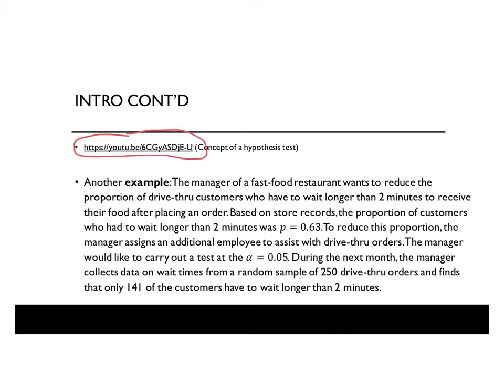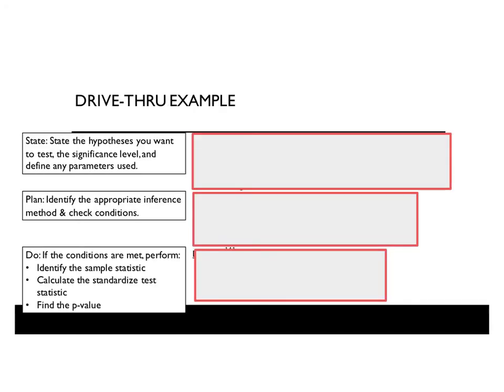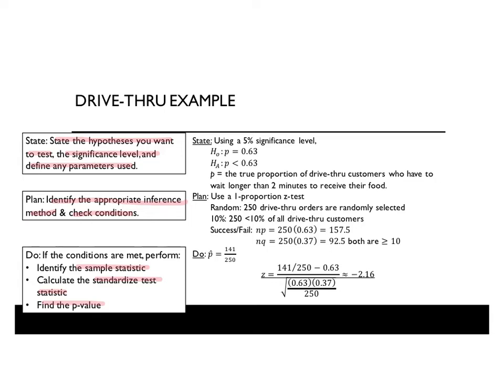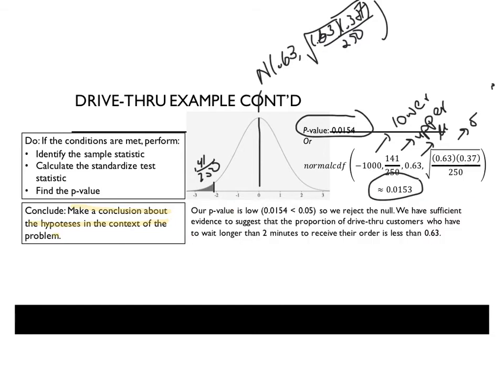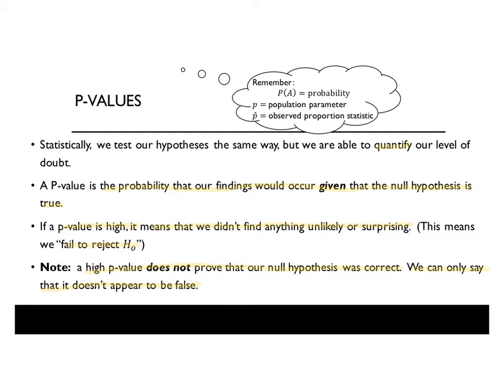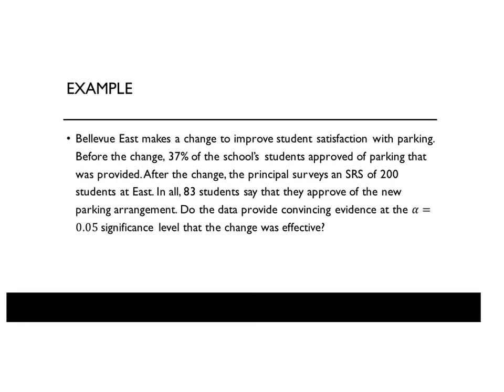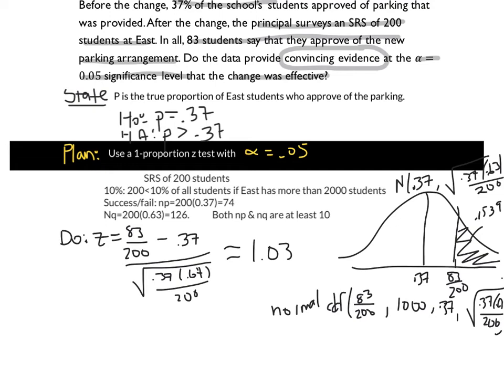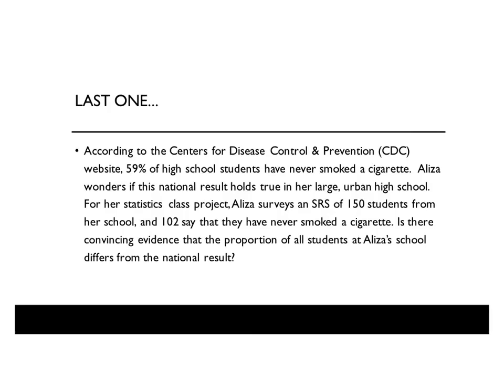Hypothesis test for proportions